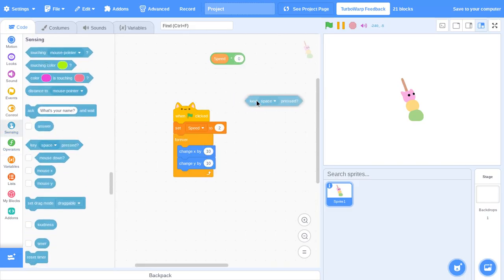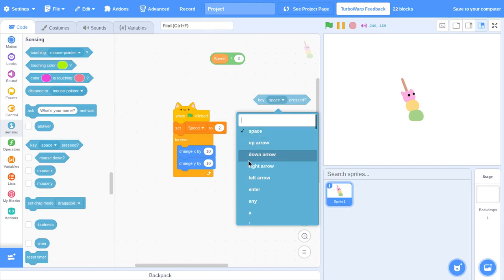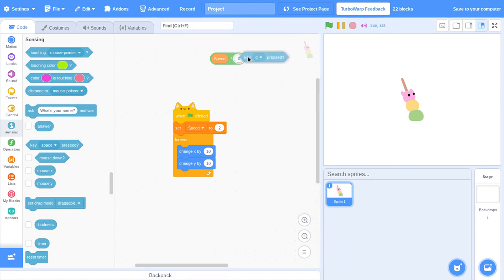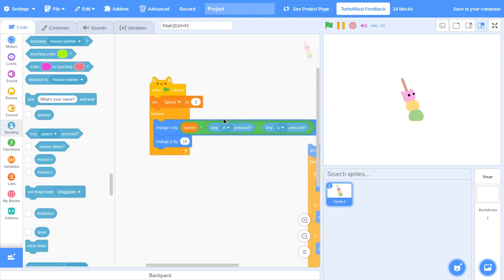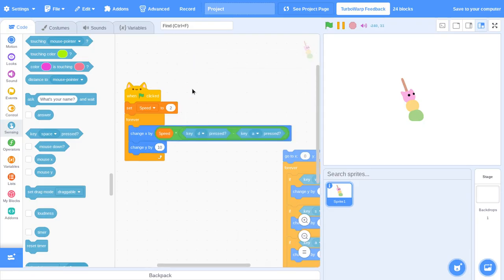Scratch/Turbowarp Trick For Make Your Movement Simple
I recorded this before the title, and also this is my first time making tutorial.